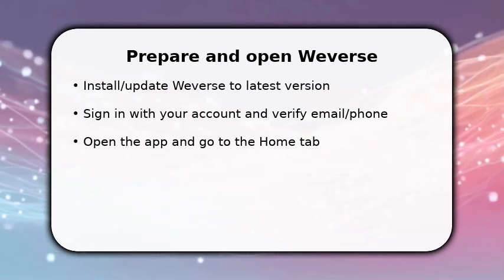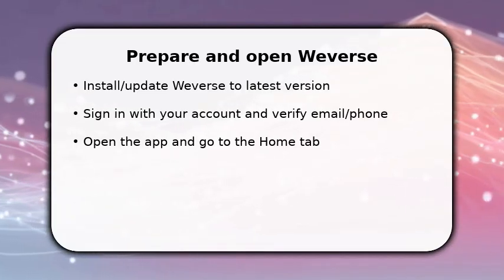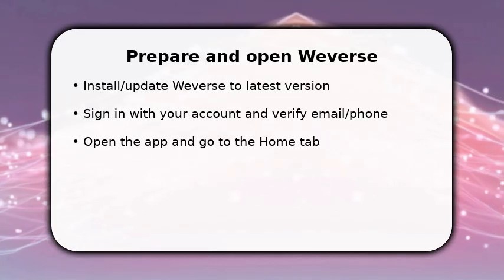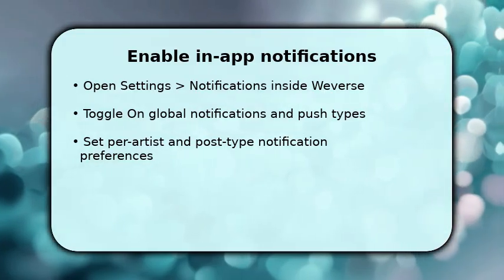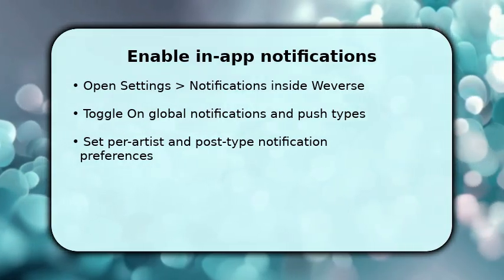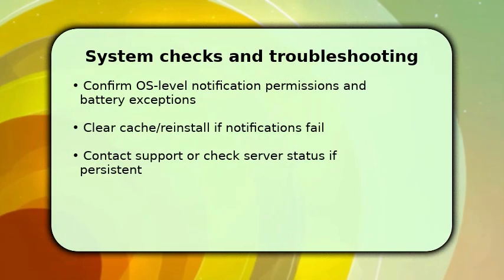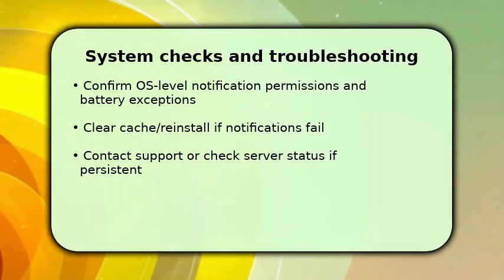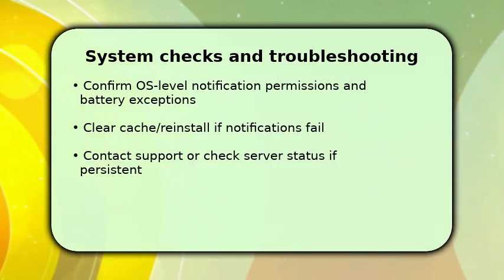How to Get Notifications on Weverse (updated)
How to Get Notifications on Weverse (updated) | 🔒 Surfshark VPN Deal — Stay private and secure. $1.99/mo + 3 Months Free ▸

Discover the latest tips and tricks on how to receive notifications directly from your favorite videos on YouTube. Learn about enabling push alerts, adjusting notification settings for WeVideo content specifically, and ensuring you never miss an update or commentary while watching online tutorials.

YouTube Notifications,